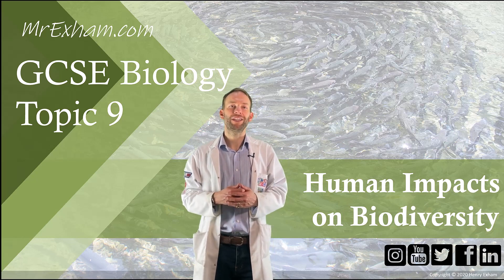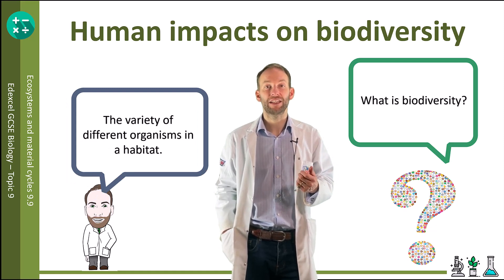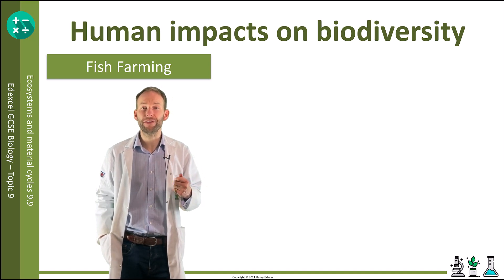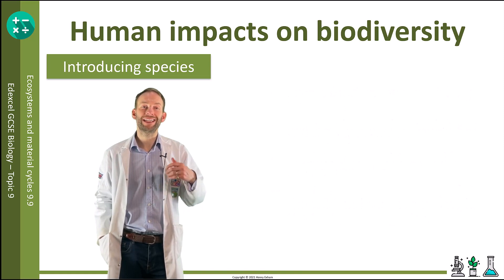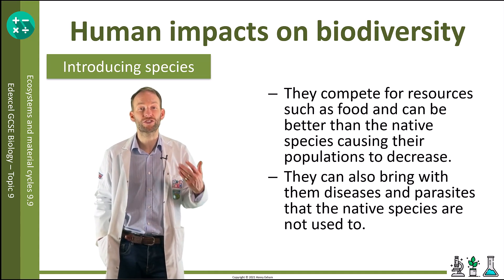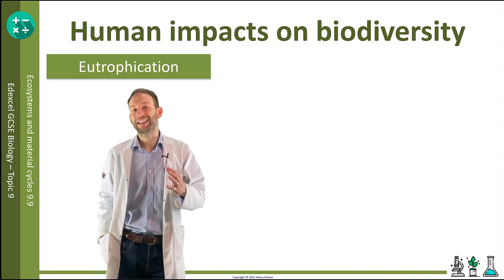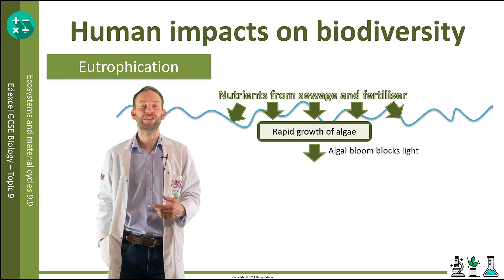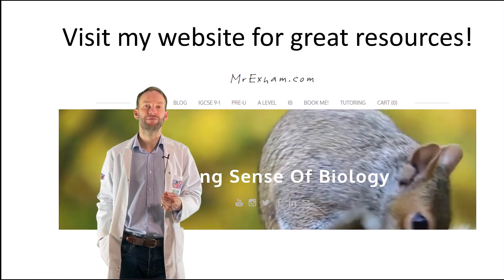Human Impacts on Biodiversity (Fish Farming/Invasive Species/Eutrophication) - GCSE Biology (9-1)9.9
Explain the positive and negative human interactions within ecosystems and their impacts on biodiversity, including:
fish farming
introduction of non-indigenous species
eutrophication